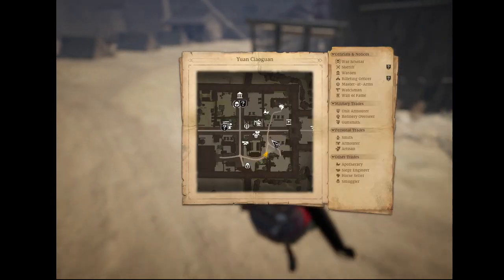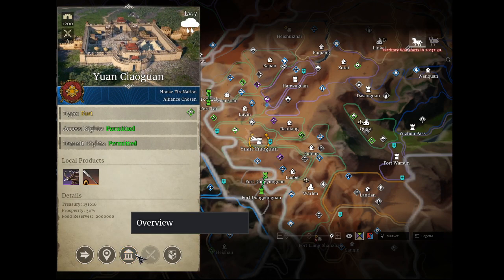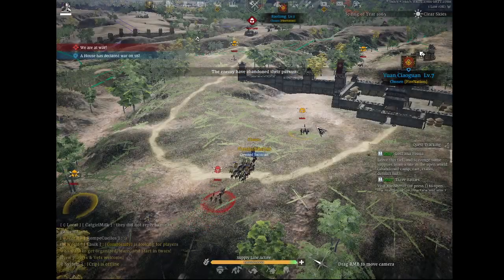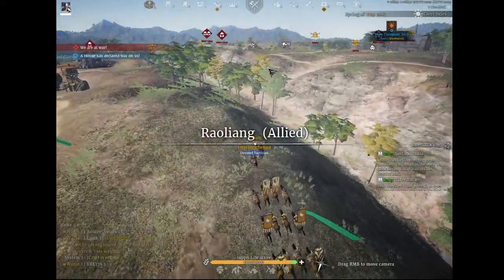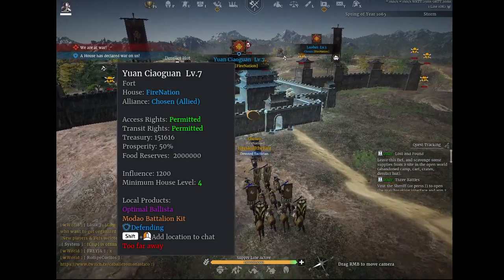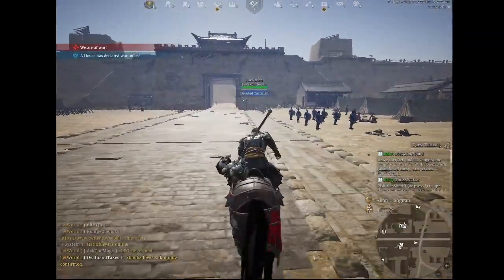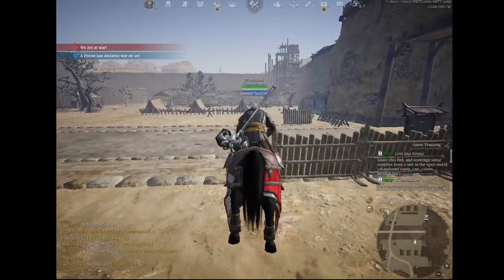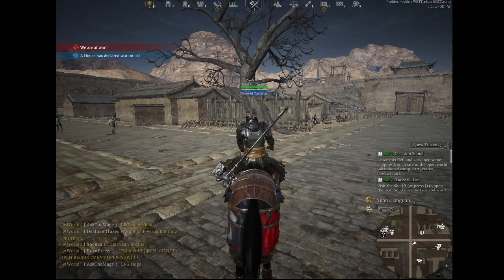Territory Wars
Go ahead and join a house its a great experience and the competitive and high tier gameplay u get and see is lots of fun